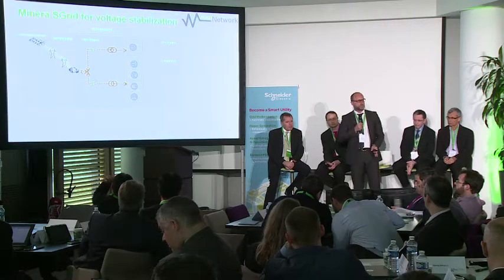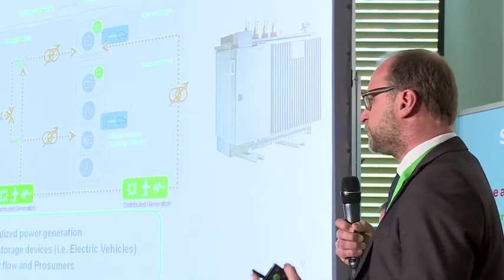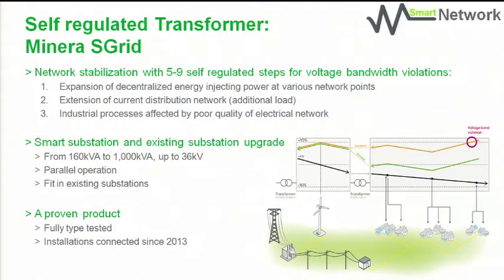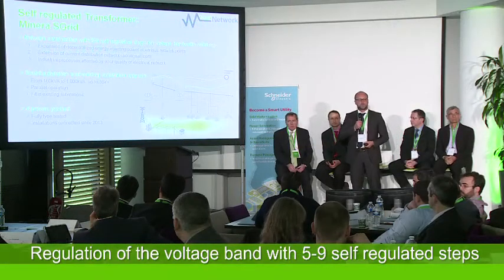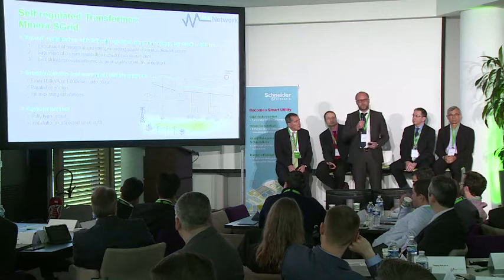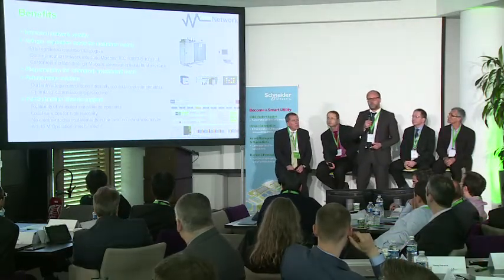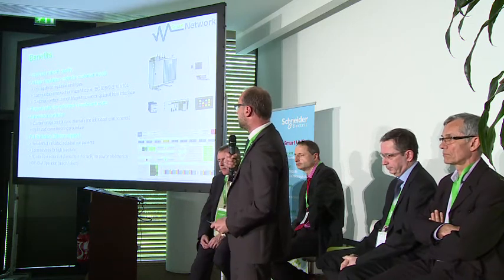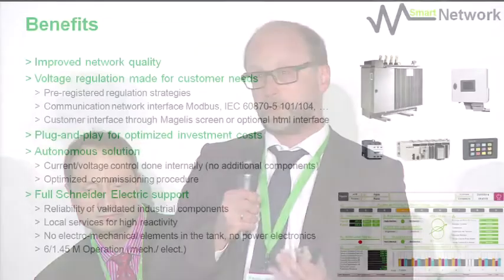Minera SGrid Highlights from Smart Network 2015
Watch the Smart Network 2015 video feat. Frank Wrobel and discover Schneider Electric Minera SGrid, regulated transformer for smart-grid challenges.